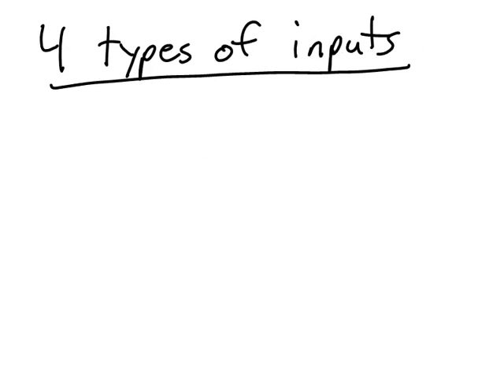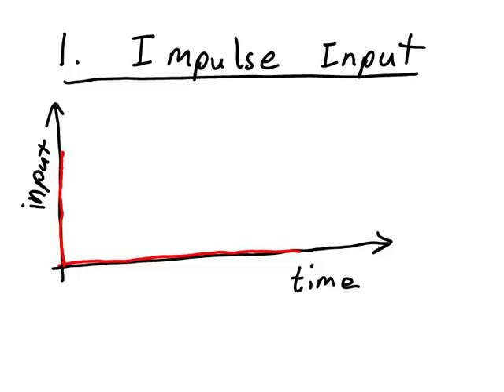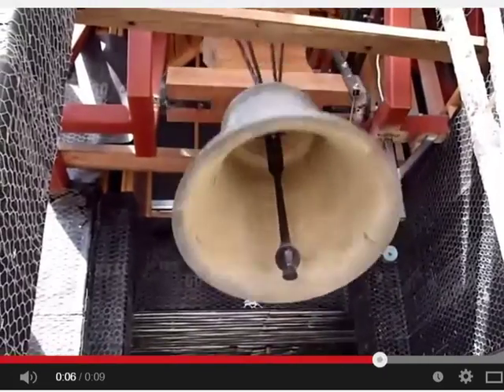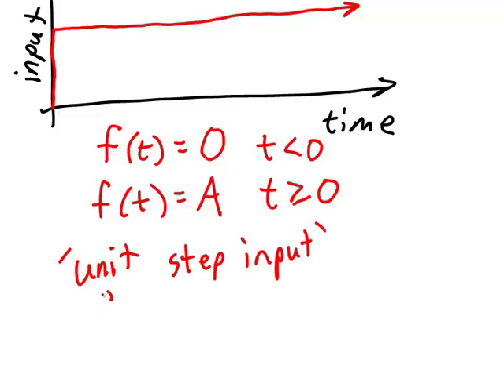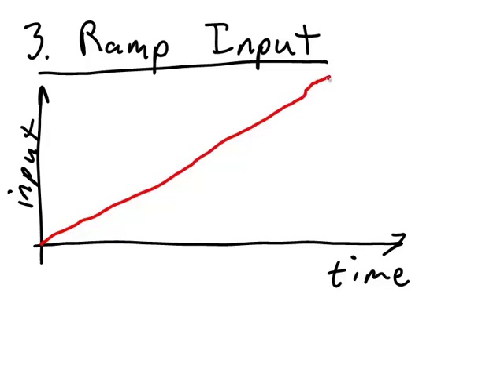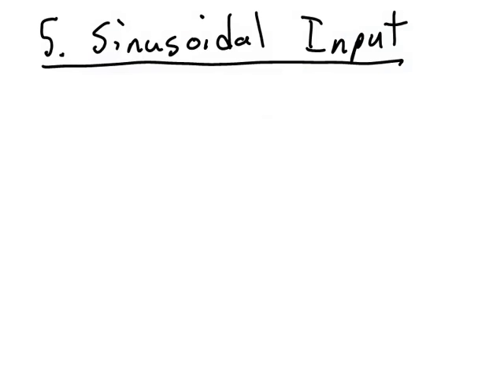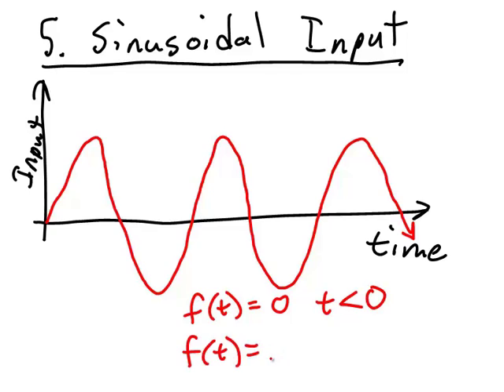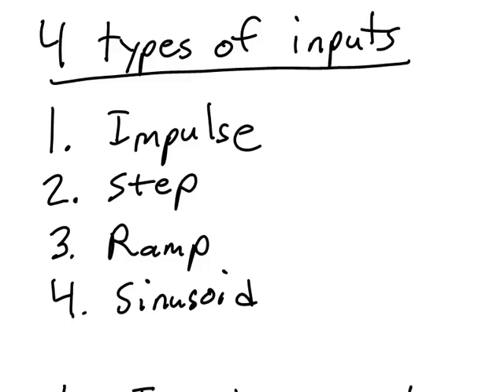Transforms Lecture 1 1 2 Intro to Inputs